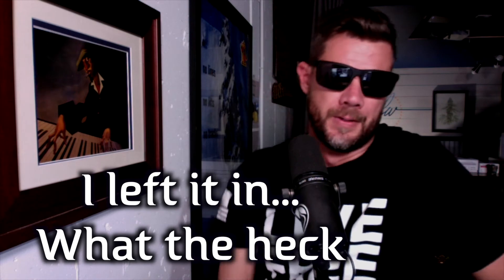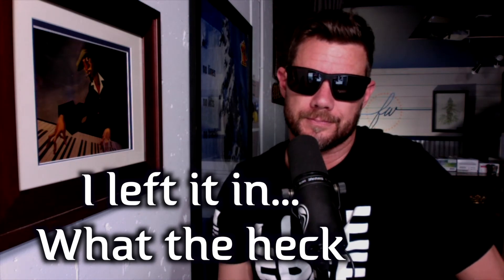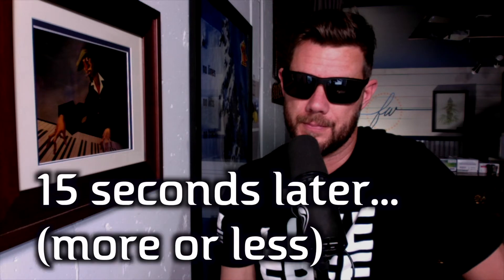Cannabis Grow Room Remodel Part 2 Teaser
I'm sorry for misleading you but it had to be done!

Part 2 is going to be the electrical but I DONT HAVE TIME to edit them until I'm done filming the course (November 6, unless the world goes to shit which, in that case, none of this will matter. I'll start making videos of the civil war.)

Thank you for your patience and know that the course ids going to be badass and not like any course you've seen before!!

Flaco